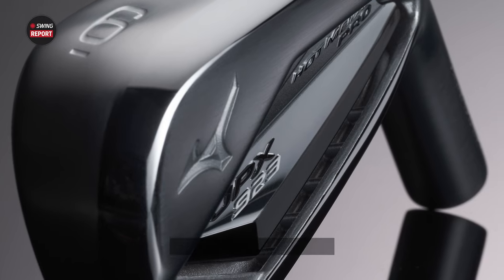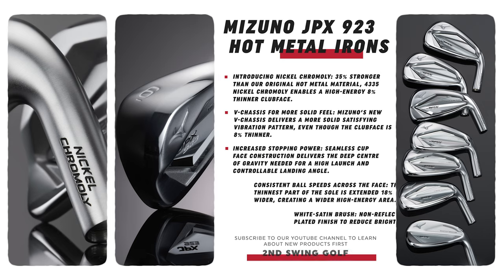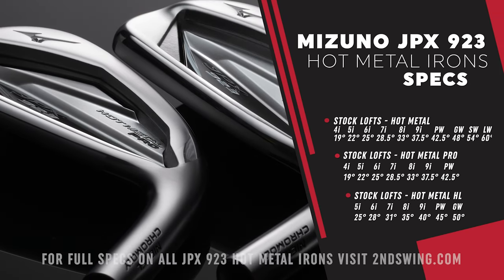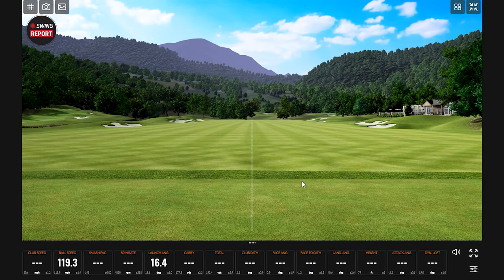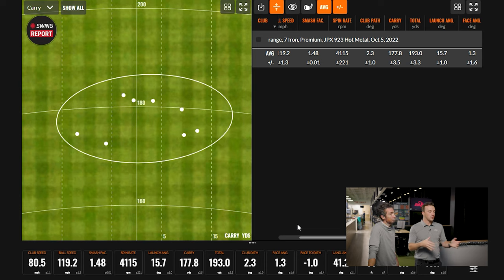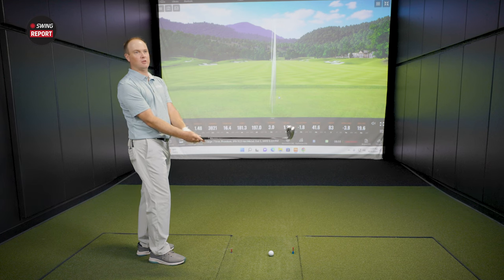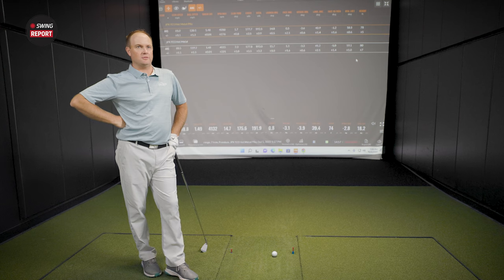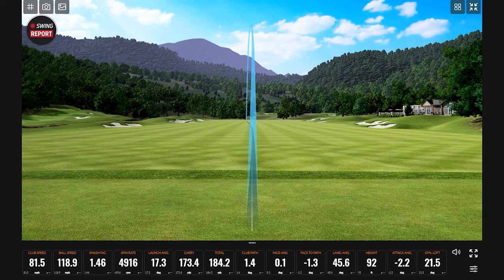Mizuno JPX 923 Hot Metal Irons | The Swing Report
The new Mizuno JPX 923 Hot Metal Irons consist of three models: the JPX 923 Hot Metal, JPX 923 Hot Metal Pro, and JPX 923 Hot Metal High Launch. With a new Nickel Chromoly material, the JPX 923 Hot Metal irons from Mizuno deliver explosive distance and superb forgiveness for golfers in the mid-to-high handicaps.

0:00 Intro
0:45 Key Tech and Specs
3:52 Testing
17:00 Final Thoughts

In this episode of The Swing Report, 2nd Swing's Drew Mahowald and Thomas Campbell are joined by Chris Voshall from Mizuno, who provides all the information and insights on the new Mizuno JPX 923 Hot Metal irons.

Schedule your award-winning 2nd Swing Tour Van club fitting for new Mizuno JPX 923 irons